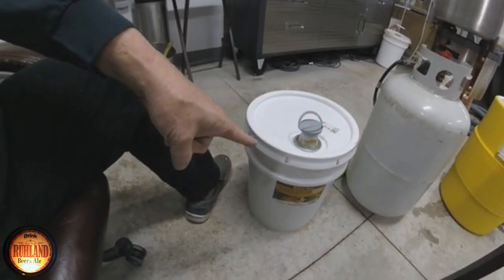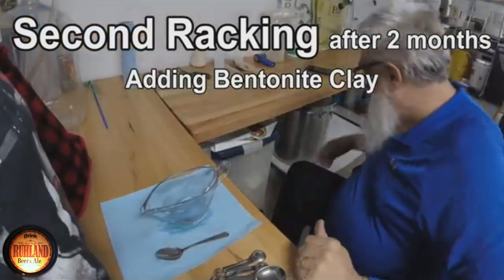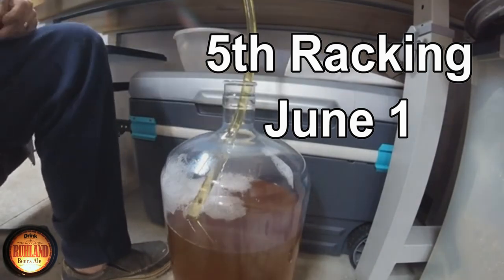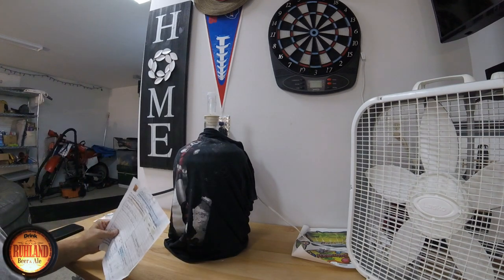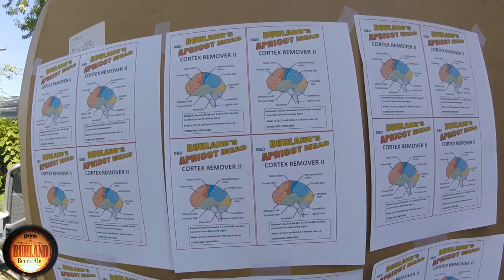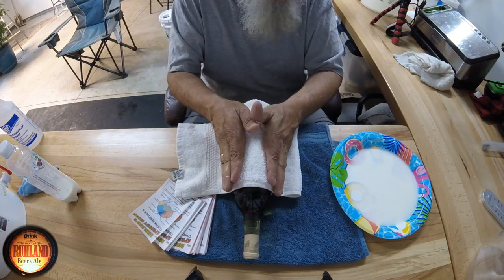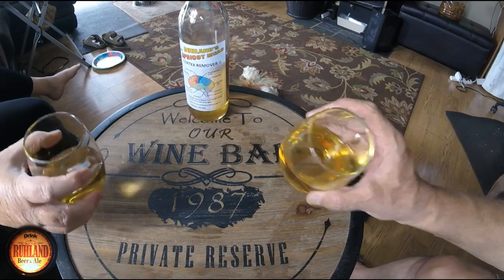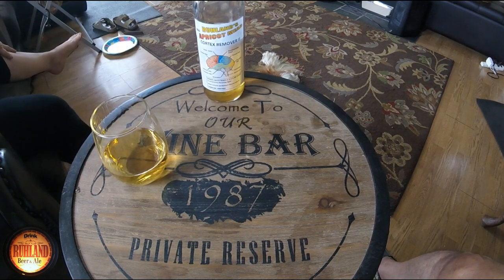Homemade Apricot Mead Start To Finish, Bottled Labeled And Tasted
We make a nice 5 gallon batch of apricot mead , we call Cerebral Cortex Remover. This is the second time we made this one , but this time we dialed it down on the abv to 11 1/4 % which made it more enjoyable to drink.

Timestamps:
0:00 Intro and what's happening.
0:10 Instructions beginning of apricot mead making
0:50 Transfer mixed honey water to 5 gallon sanitized carboy. add yeast 24 hours later.
1:23 Fermentation started and first racking.
2:22 Adding bentonite clay to clear the mead after 2 months on the second racking.
3:14 Racking the mead for the forth in May time taking a gravity reading.
3:43 Racking number 5 June 1 Adding Metabisulfite and apricot extract flavoring.
5:43 End of June Mead clearing update. Shoutout
6:12 Mid July Mead Clearing Update .Shoutout
6:34 How i clean my bottles using a drill, getting ready to bottle the apricot mead.
7:26 Filling the sanitized bottles and corking.
8:55 Sped up bottling with bottling music. Final bottle close up.
9:33 How I make my labels, print paint and apply with milk.
11:20 Applying the labels to the final product
13:16 Final Tasting of The Apricot Mead With The Wife.